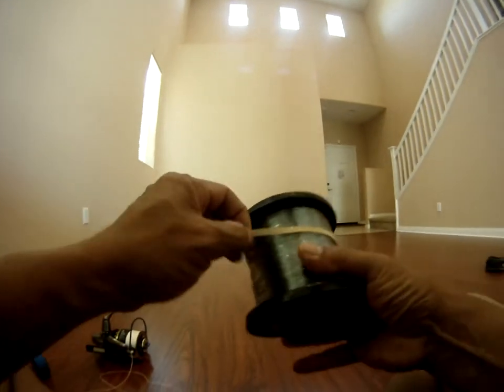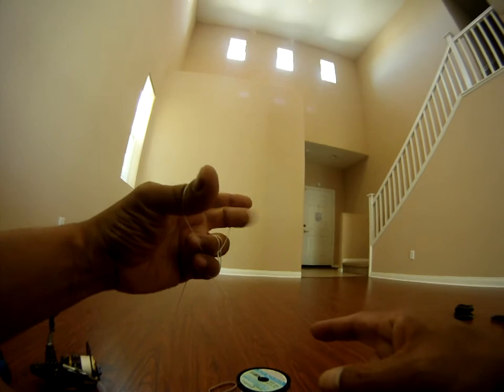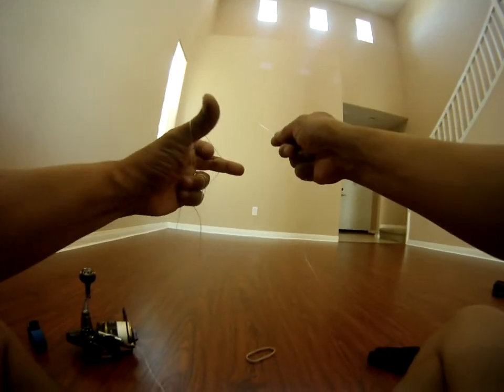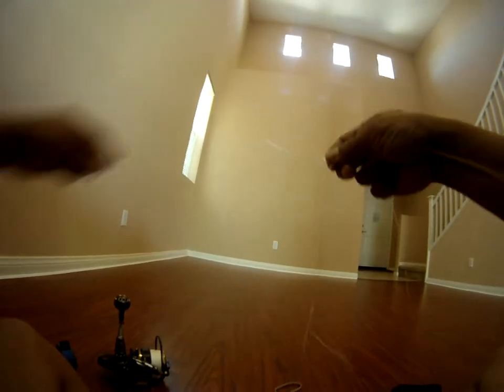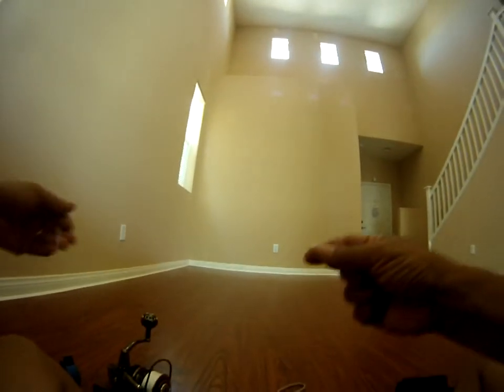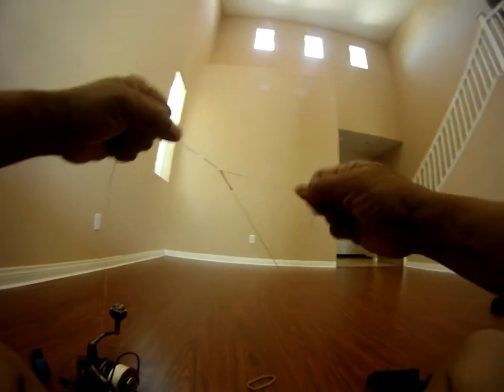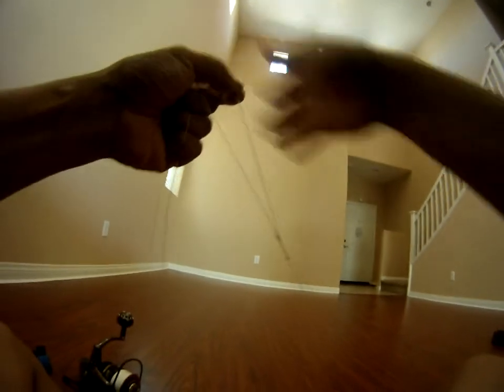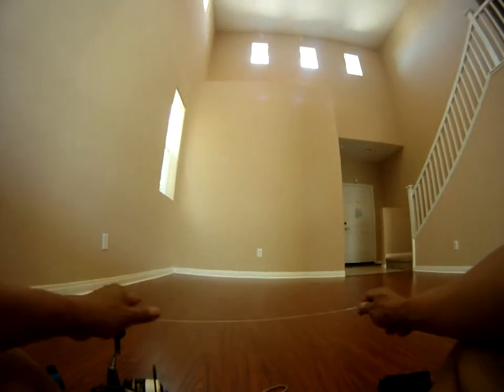FG Knot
The FG knot is my favorite low profile knot.  It's easy to tie, and will get you back in the action fast.  I haven't experienced any failures with this knot since I started using it.  From light to heavy surf fishing to offshore fishing for pelagics, it hasn't failed me ,and it is super dependable.  When tied right, it will not slip or fail. Ultimately it's up to you how many twists and half hitches you want to tie.  I recommend at least 20 twists and longer half hitches if you're going for the big boys.